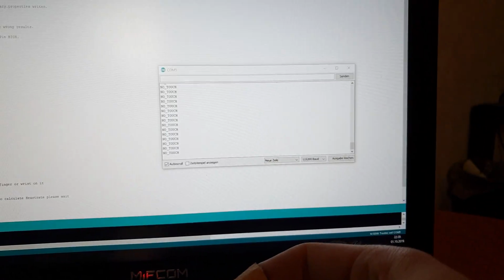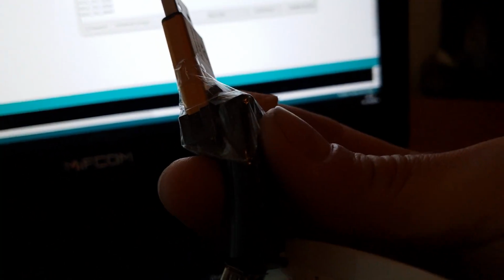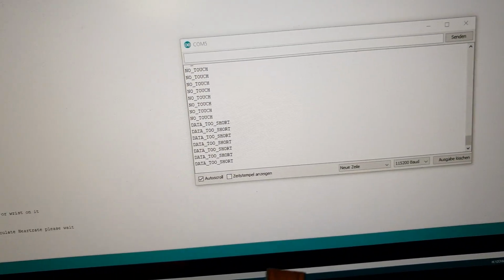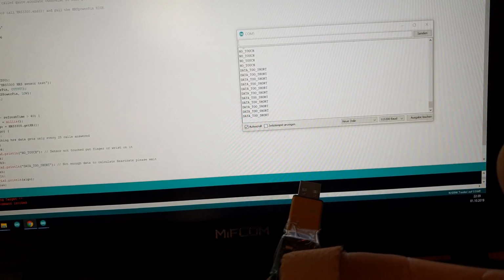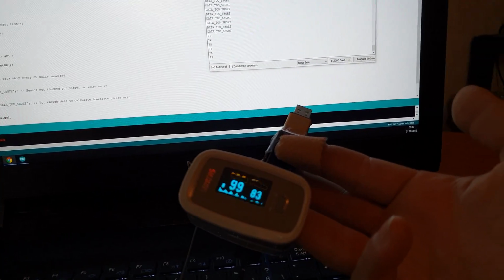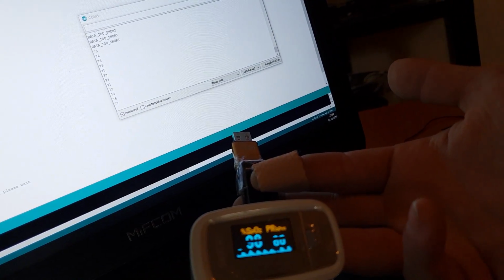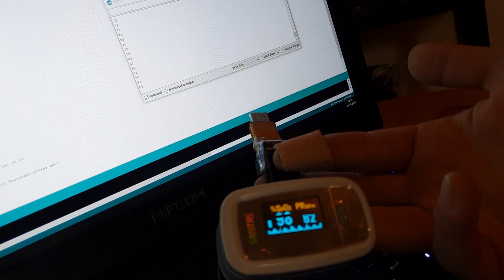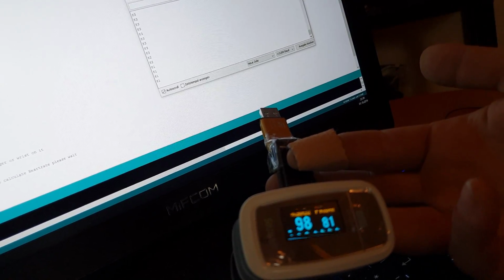HRS3300 Heartrate Sensor via Arduino Library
This works only with the nRF52 chip.